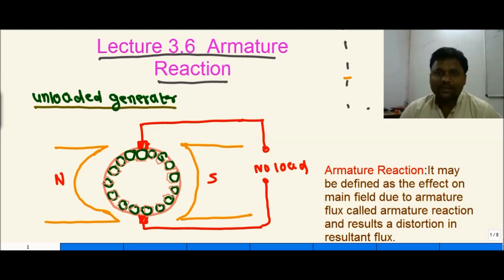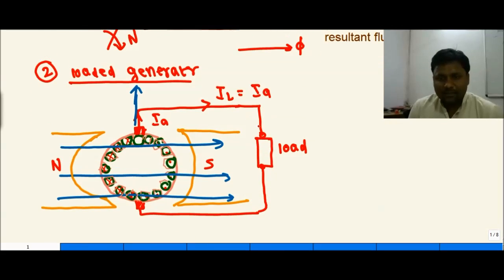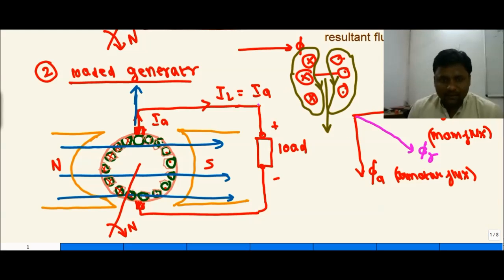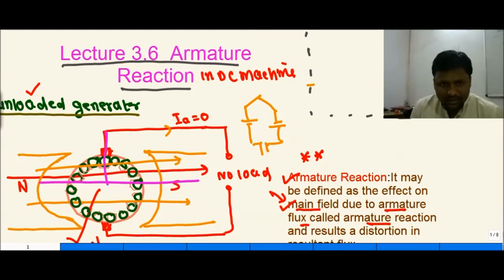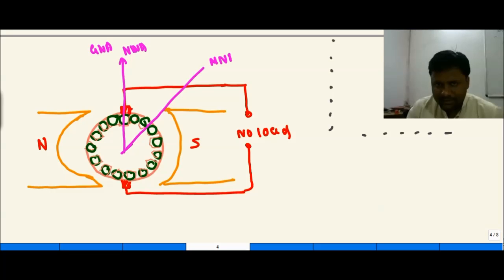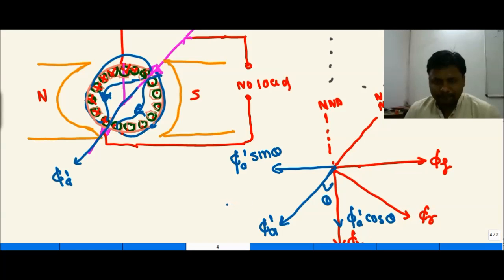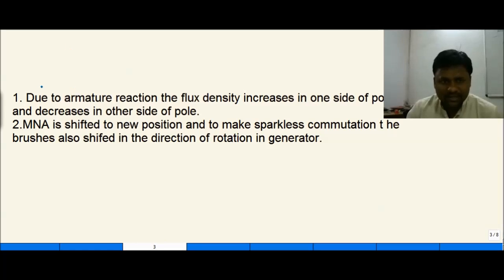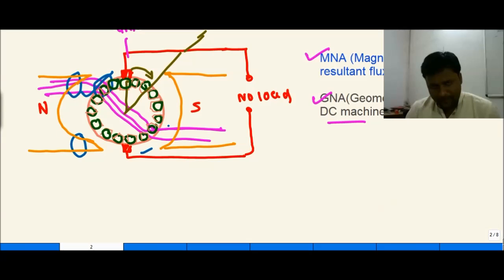Armature Reaction in DC Machine L-3.6